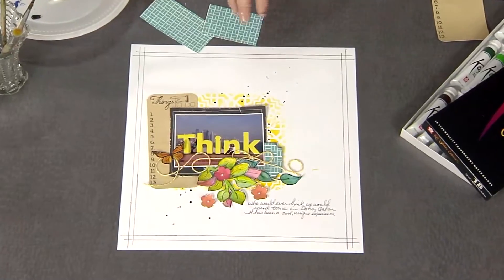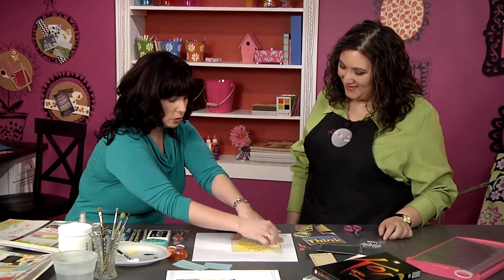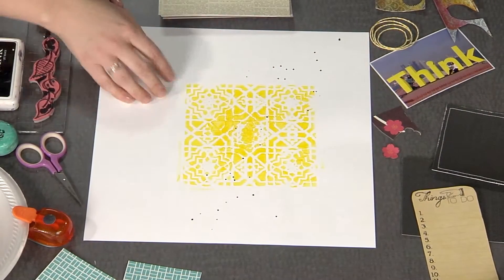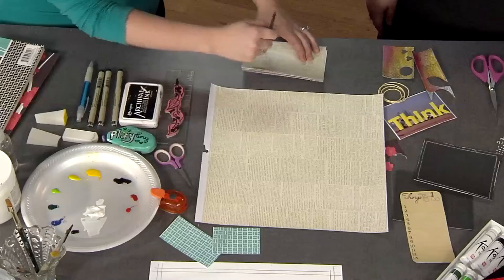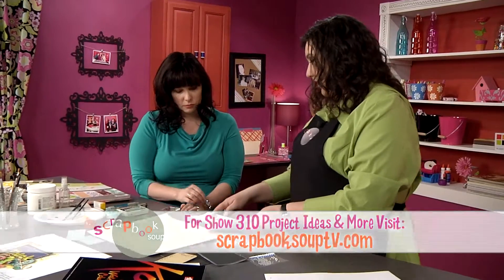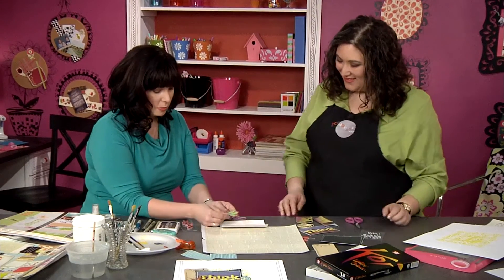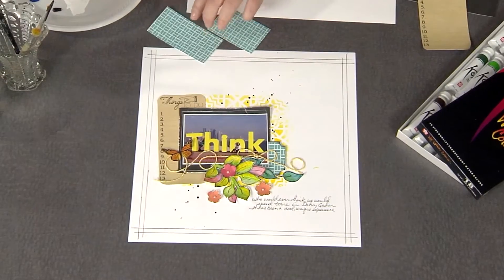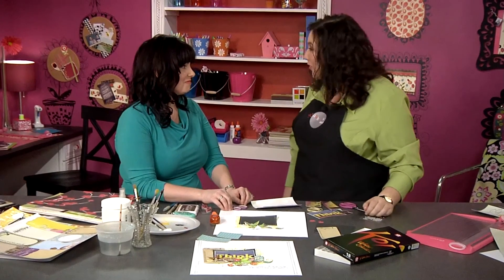Ronda Palazzari changes patterned paper into unique embellishments on Scrapbook Soup (310-2)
Ronda Palazzari uses Die Cuts with a View patterned papers to create unique embellishments and pens from Sakura Color Products of America to create a layout on Scrapbook Soup.